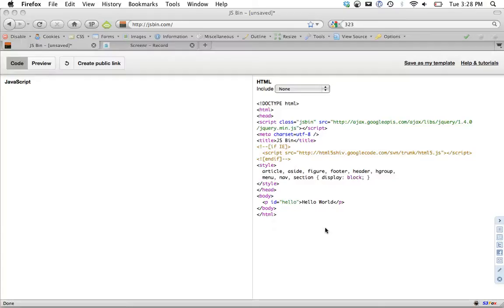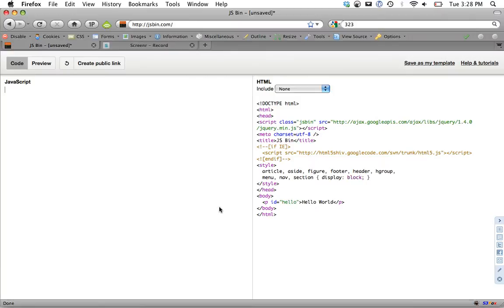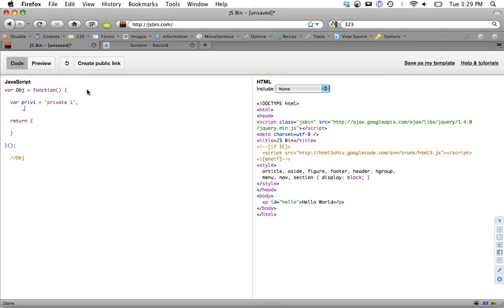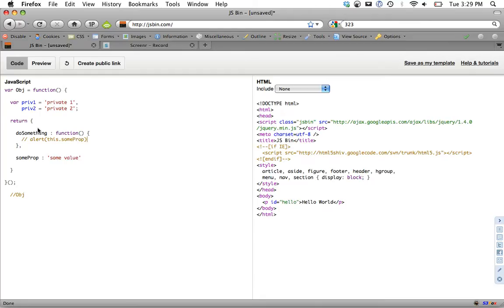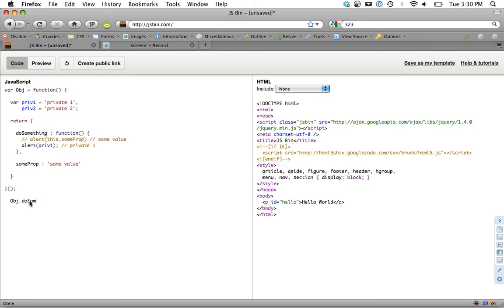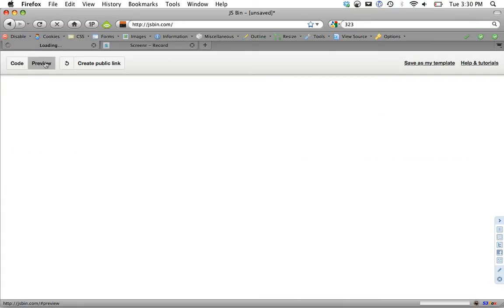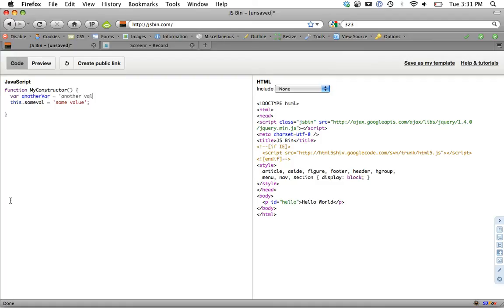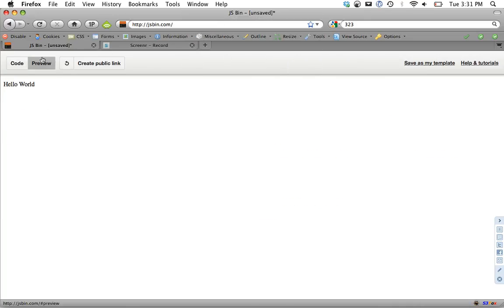Creating Private Variables in JavaScript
Because of JavaScripts dependence upon globals, it might be easy to forget that creating private variables can be accomplished quite simply, thanks to closures. In just a few minutes, Ill demonstrate two common techniques which allow for private variables and methods in your projects.